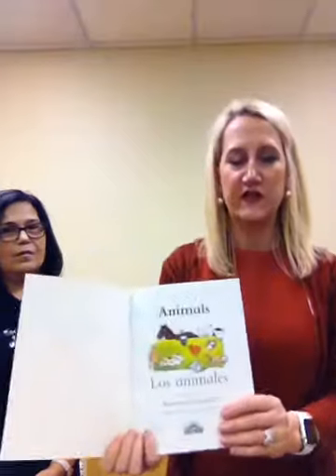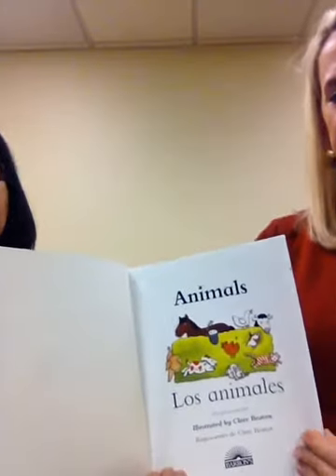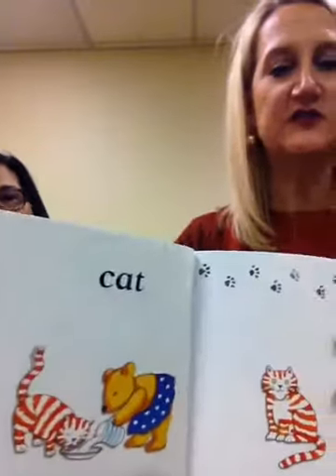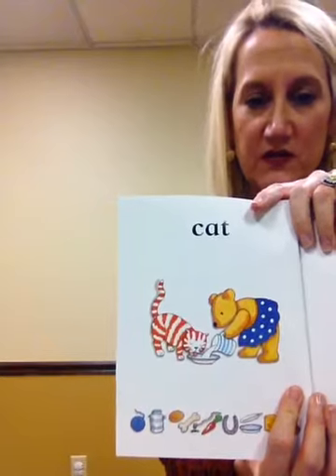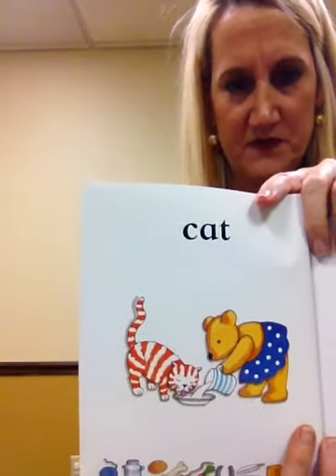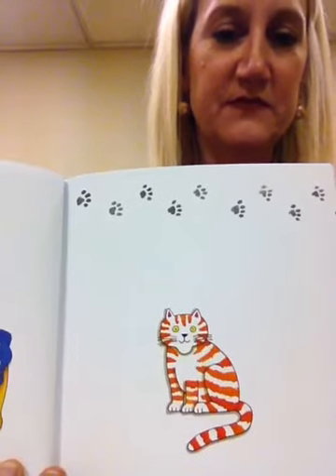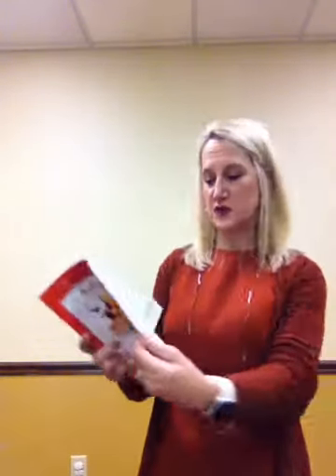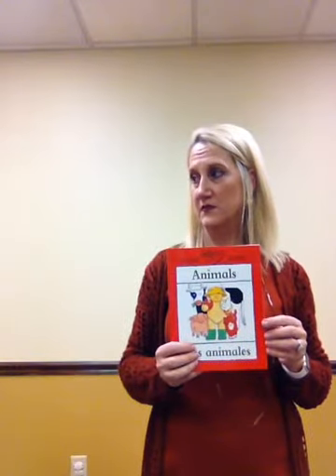PROCESS OF DIALOGIC READING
DISSERTATION ON BILINGUAL PRESCHOOLERS VOCABULARY